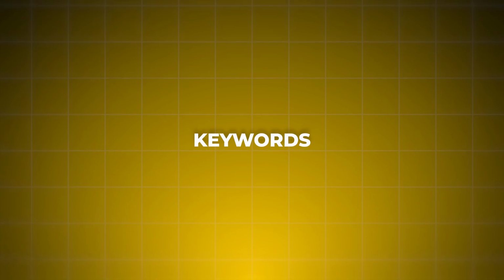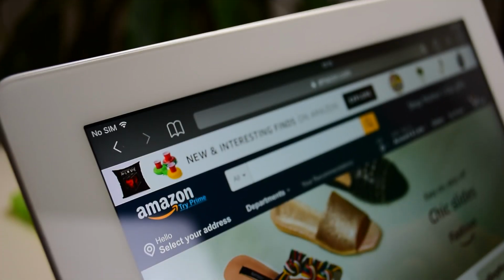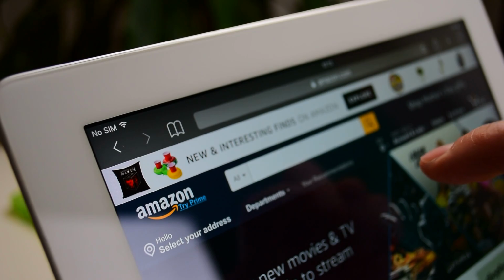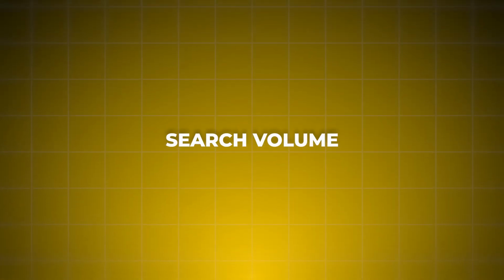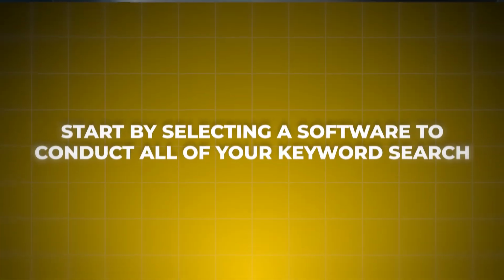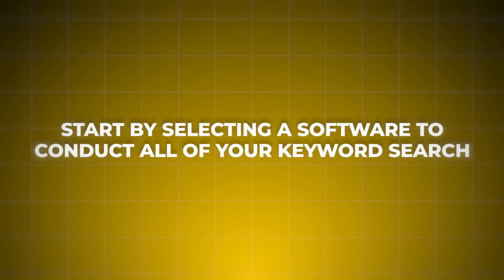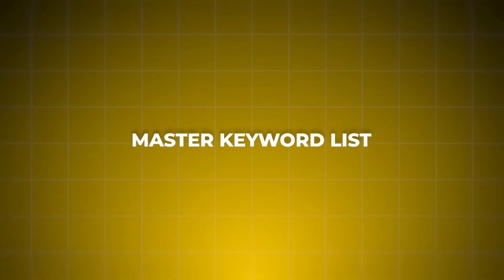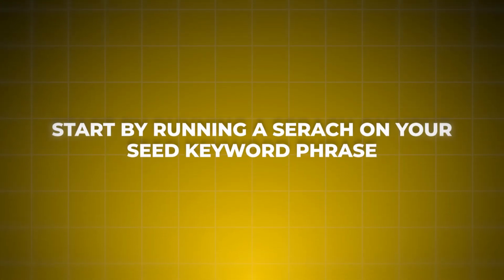Amazon Keyword Research For Beginners (5 Simple Steps)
In this video I show you how to do Amazon keyword research for beginners using 5 simple steps.

I explain how to find high-ranking keywords, analyze search volume, and choose the best keywords for your product listings.

I also demonstrate free and paid tools that help with Amazon SEO, product ranking, and increasing sales.

By the end of this tutorial, you will know how to optimize your listings and improve visibility on Amazon.